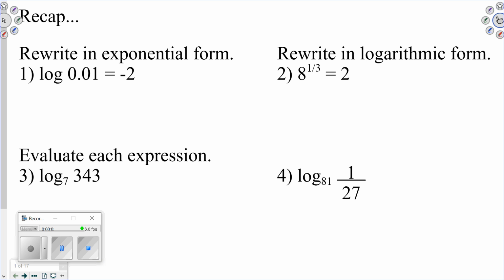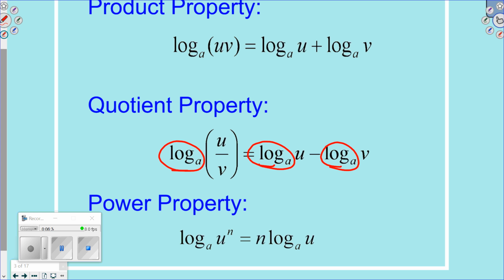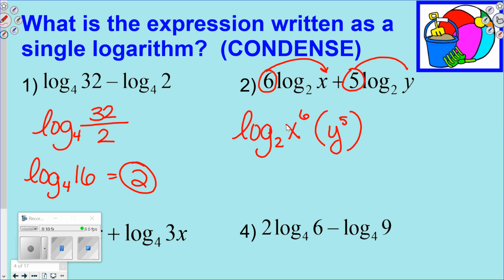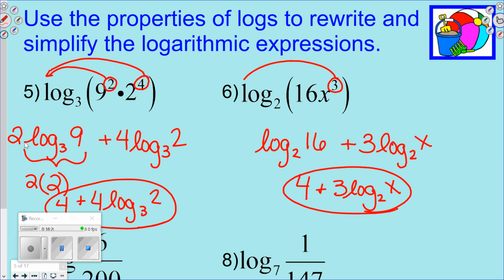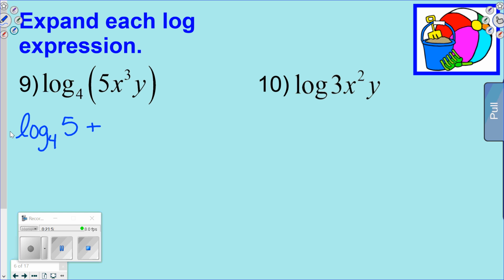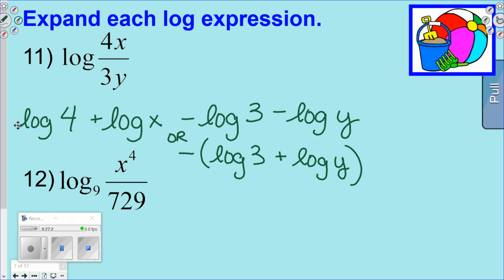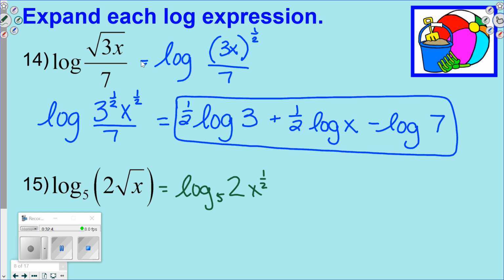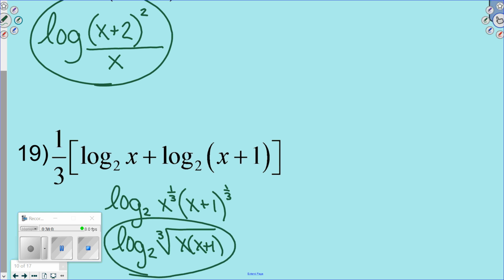7 4 video notes